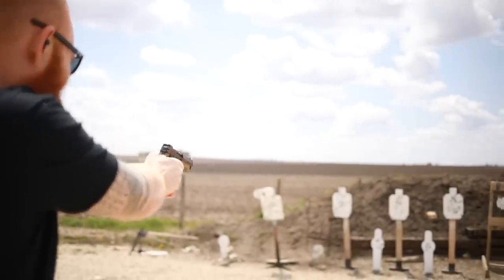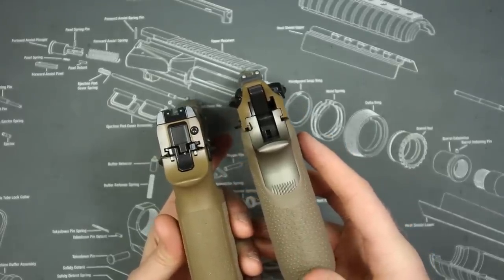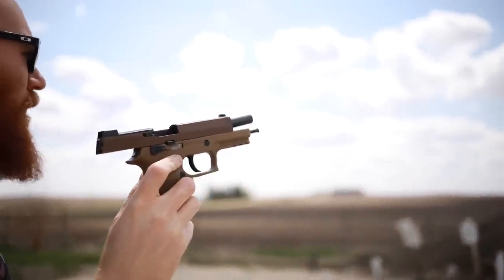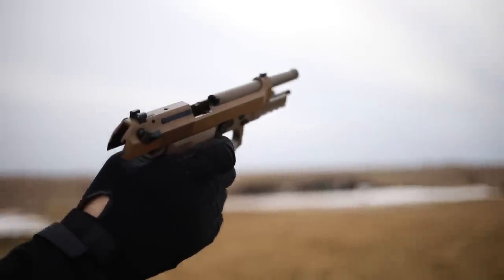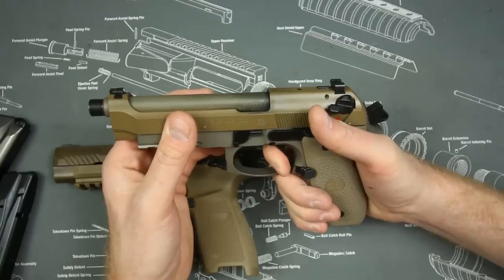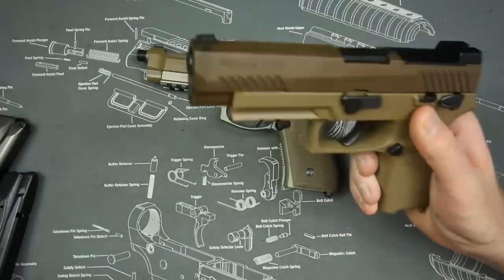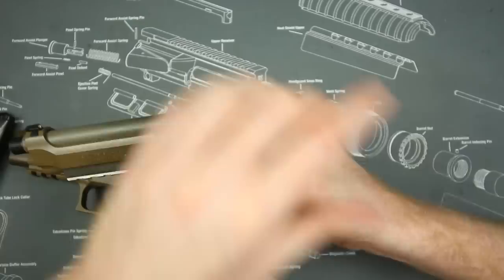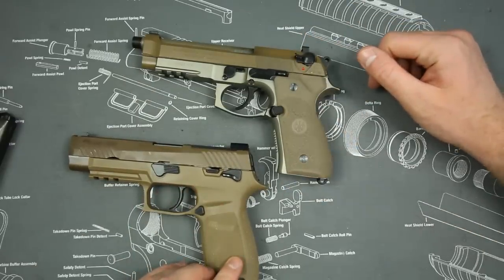Sig Sauer M17 vs Beretta M9A3: Did The Army Make The Right Choice?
A comparison video between 2 of the best modern military sidearms to find out which one is right for you.

I

I

I
I